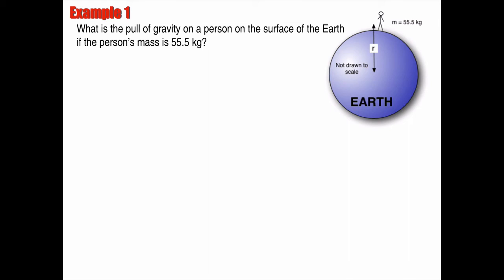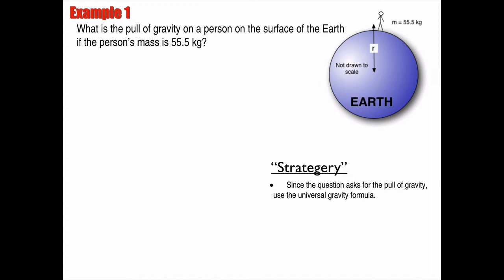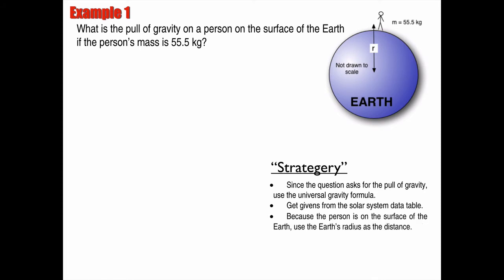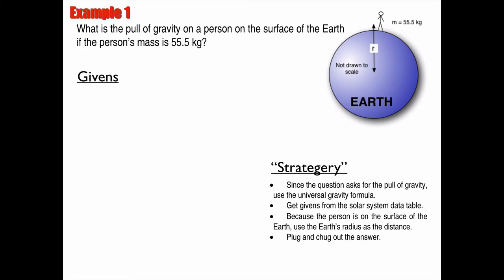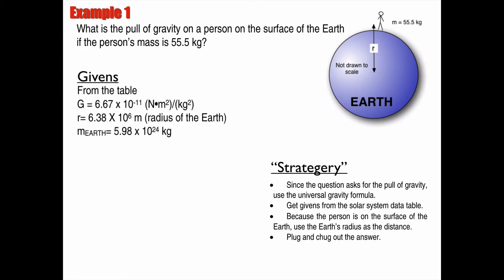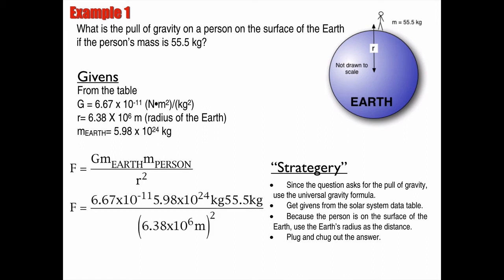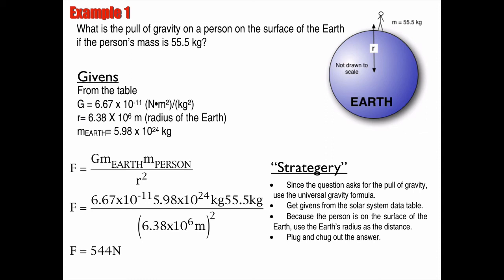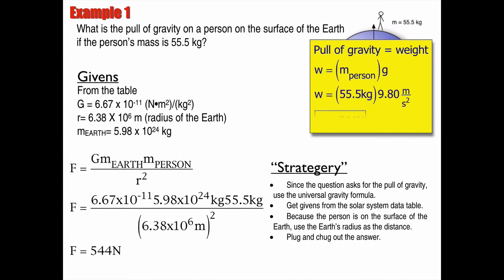Orbital Mechanics Example 1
Example problem using Newton’s Law of universal gravity.